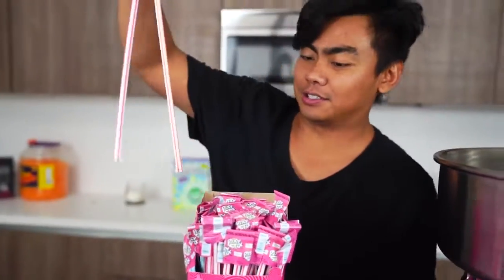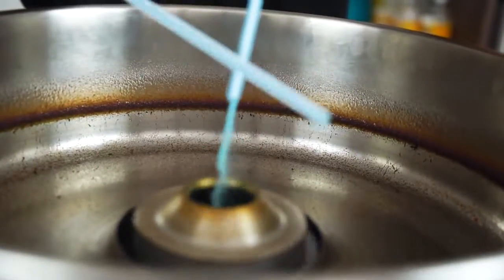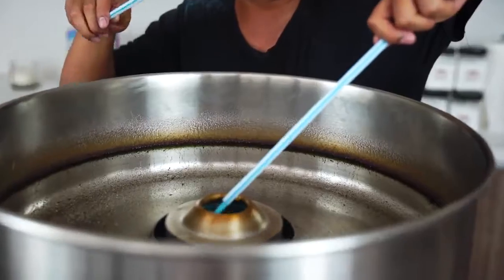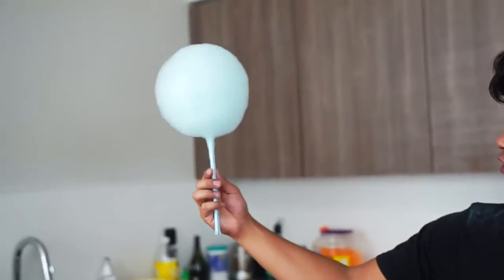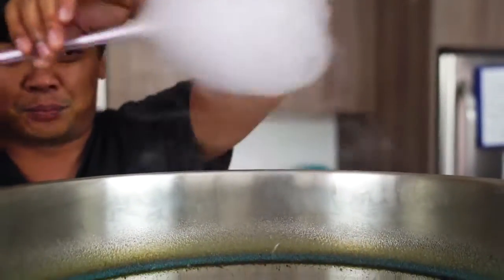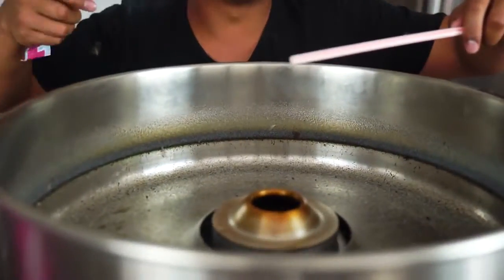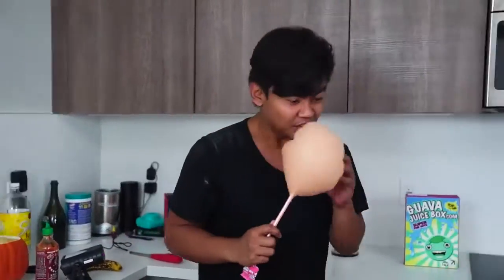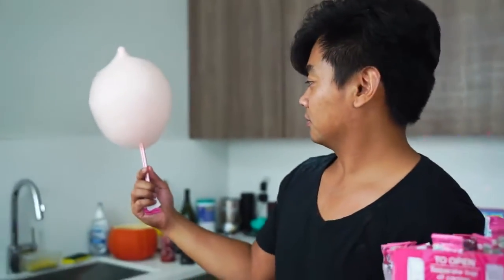DIY How To Make PIXY STIX COTTON CANDY!